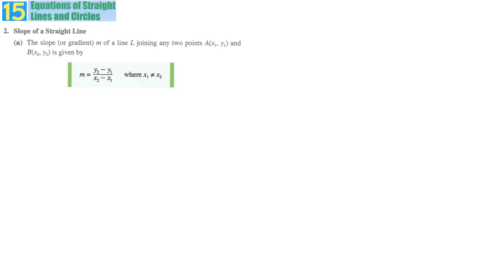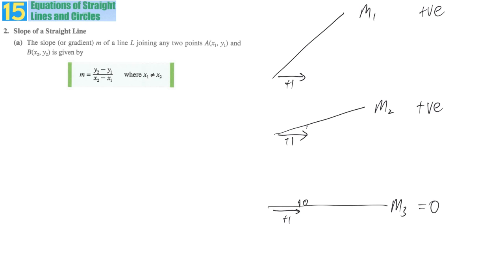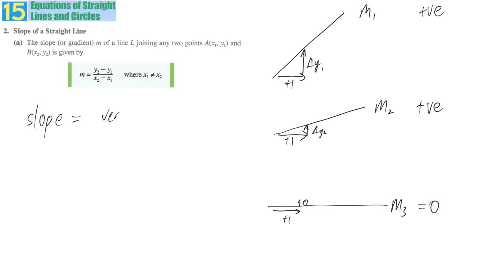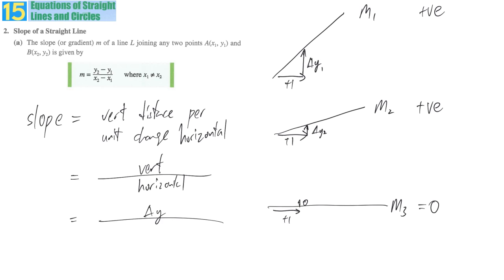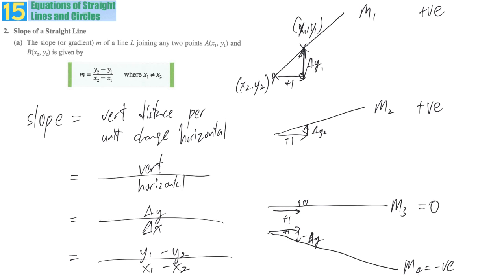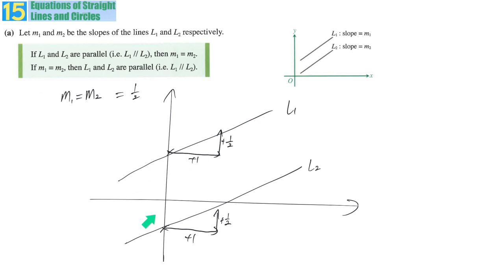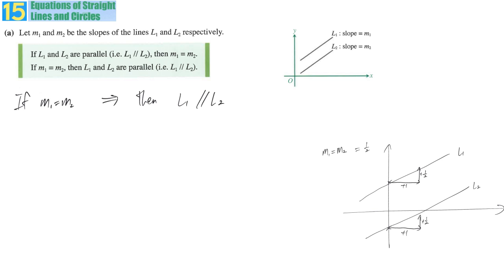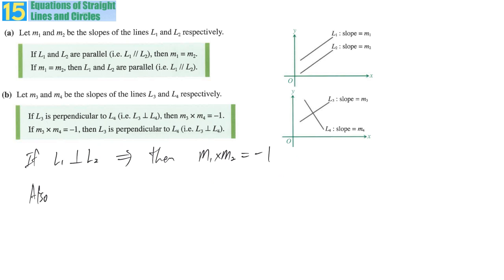Ch 15 0 about slope